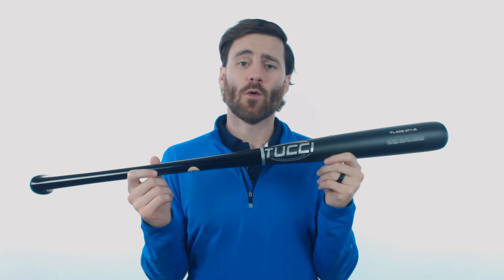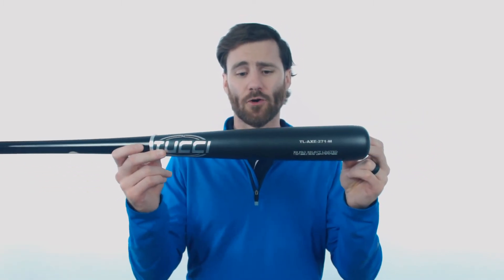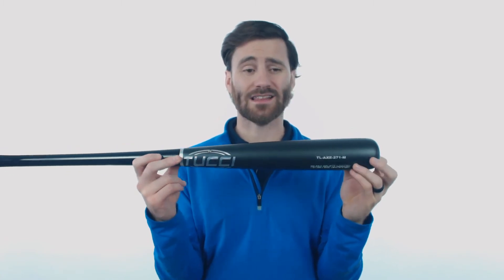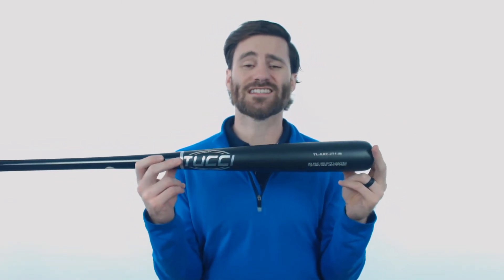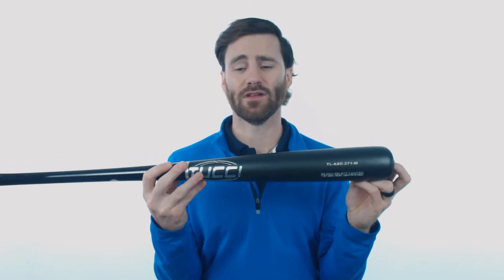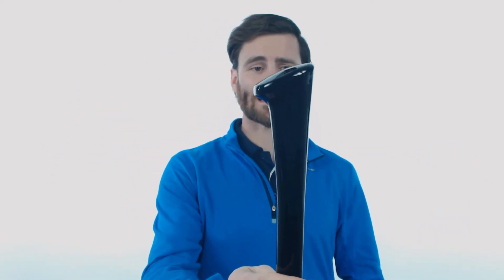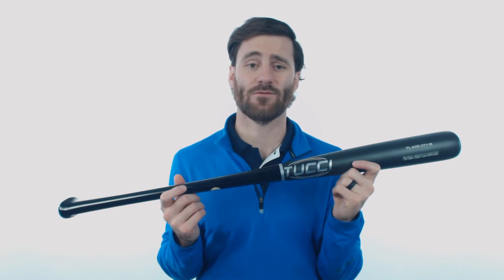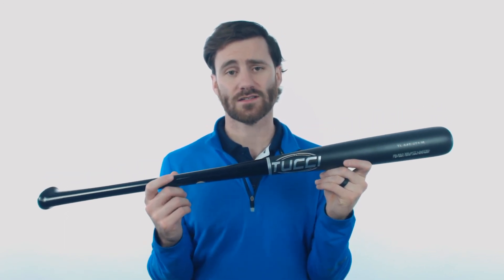Review: Tucci X9 Pro Select Limited Axe Handle Maple Wood Baseball Bat (TL271X)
This X9 will suit you just fine if you want a high quality wood bat with an Axe handle!